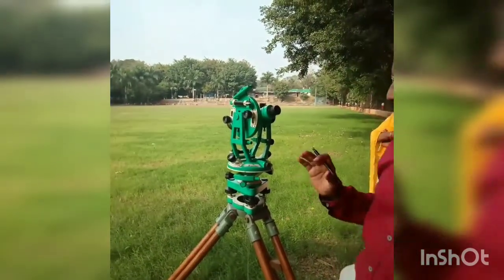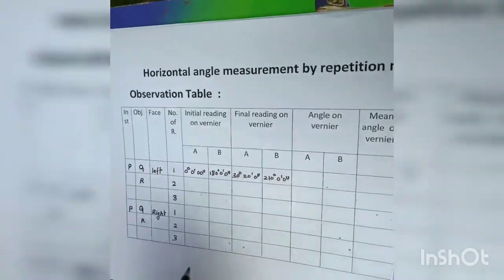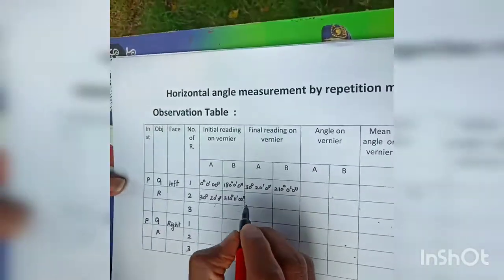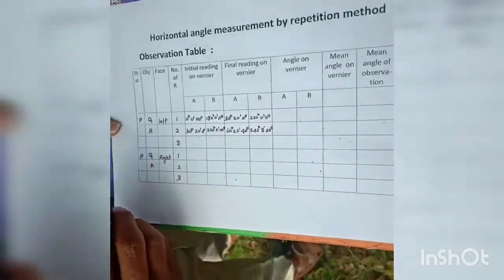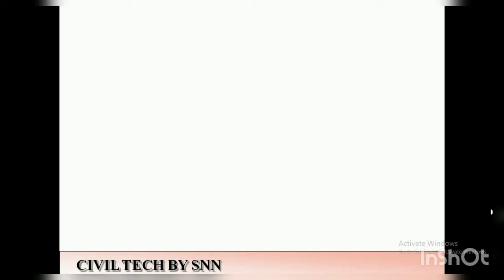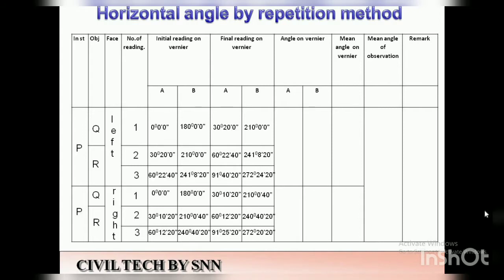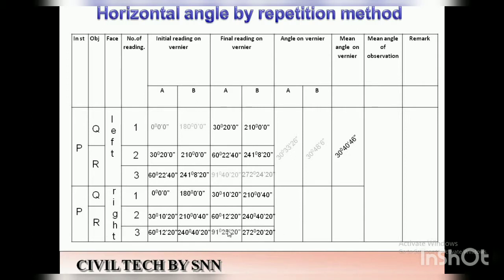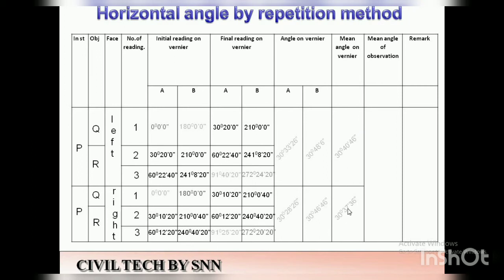Horizontal angle measurement by repetition method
horizontal angle measurement by repetition method with calculation